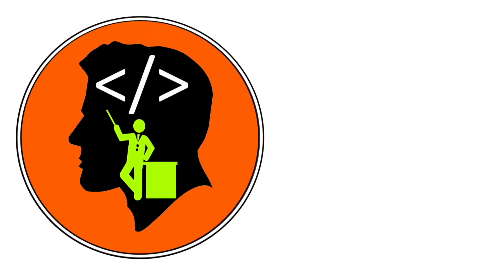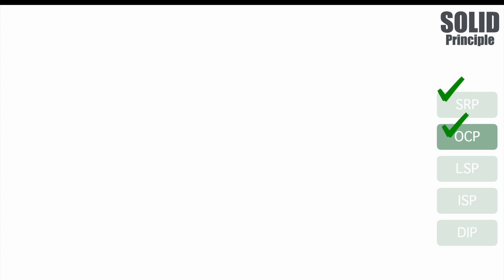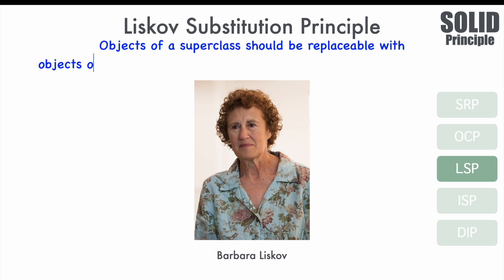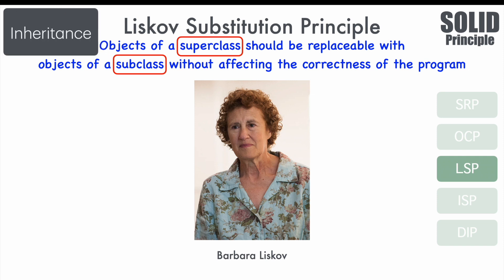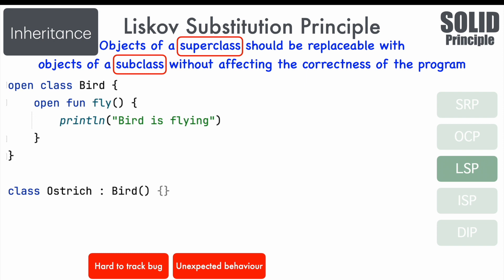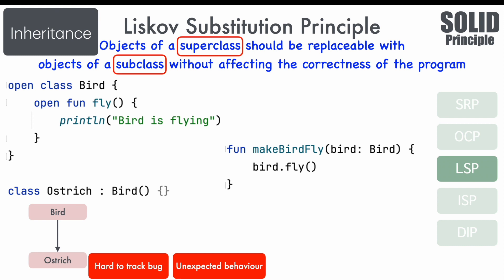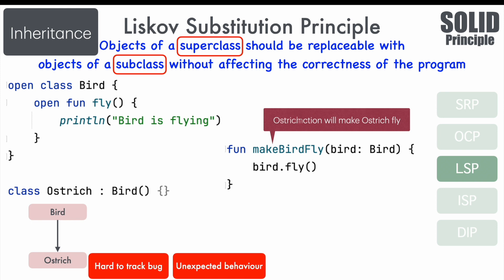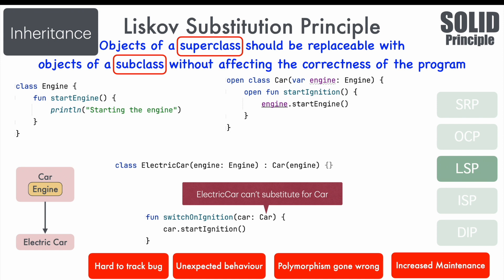Liskov Substitution Principle decluttered | LSP violations | SOLID Principles - Part 3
In this video, we explore the Liskov Substitution Principle (LSP), the third principle in the SOLID series. We start by defining LSP and understanding its significance in software design. Through detailed examples, we illustrate how violating LSP can lead to hard-to-track bugs and unexpected behavior. Examples include issues with class hierarchies like Rectangle and Square, Bird and Ostrich, and Car and Electric Car. We also delve into an Android-specific scenario with view models, highlighting how improper inheritance can cause application crashes. By the end of the video, you’ll grasp the importance of designing class hierarchies that ensure subclasses can replace superclasses without affecting program correctness.

Chapters
0:00 - Introduction to SOLID Principles
0:36 - What is Liskov Substitution Principle?
1:39 - Understanding LSP with Rectangle and Square
4:05 - Example: Bird and Ostrich
5:22 - Example: Car and Electric Car
7:13 - Android-Specific Example
9:20 - Consequences of Violating LSP
10:09 - Conclusion and Next Steps